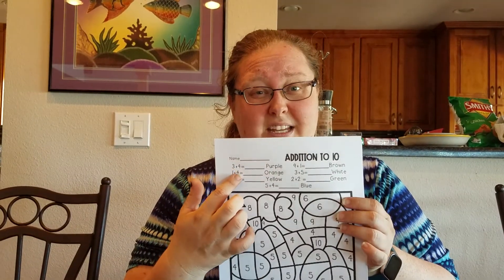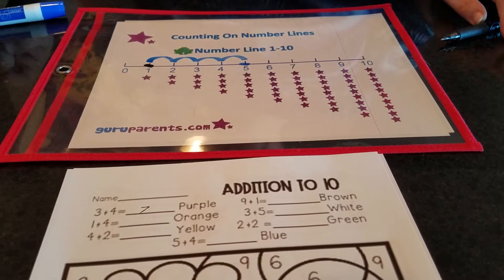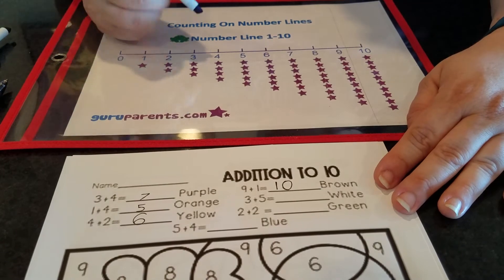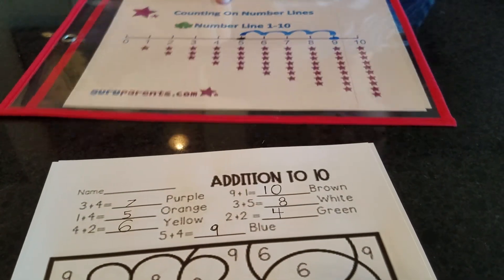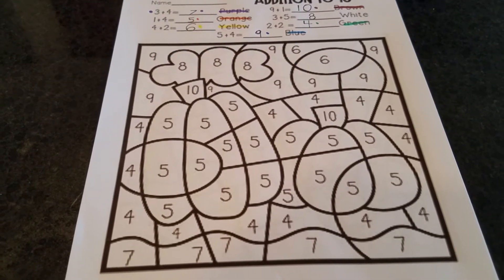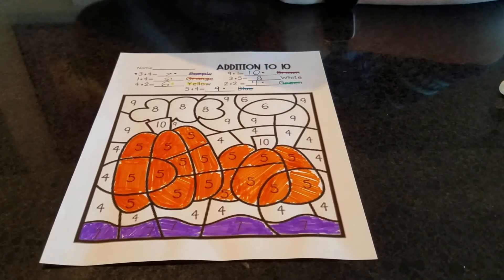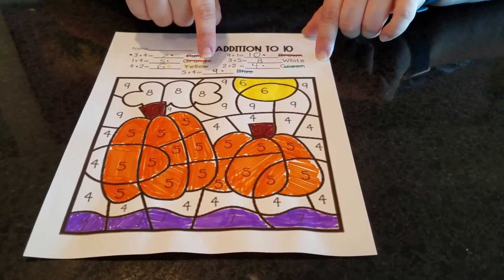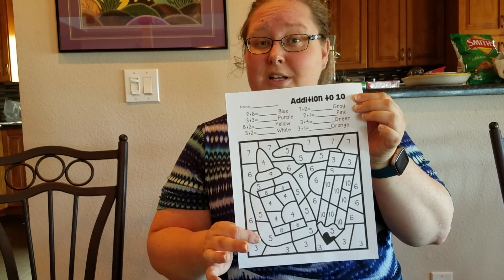Addition color by number